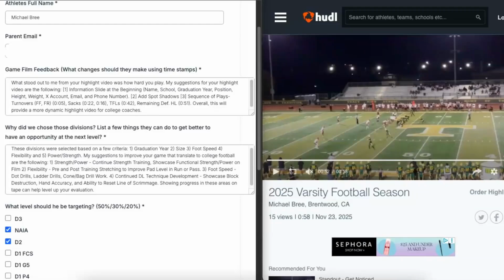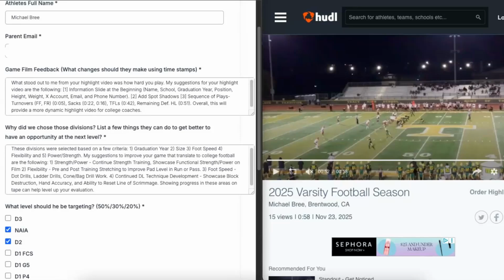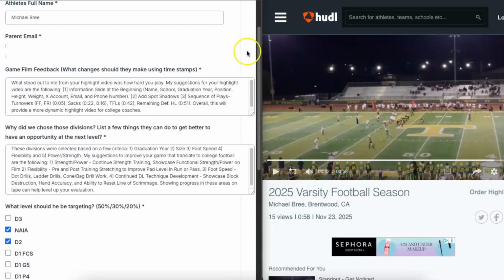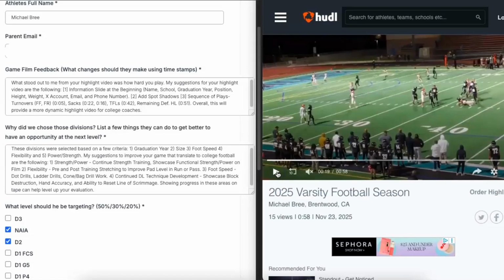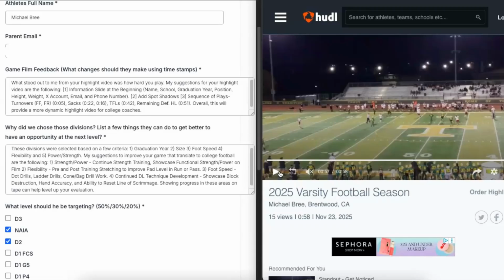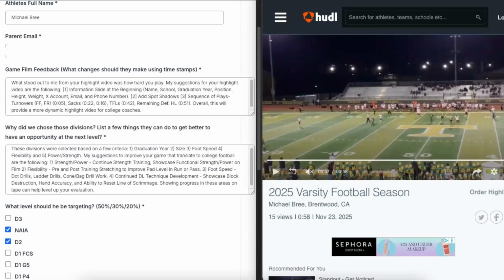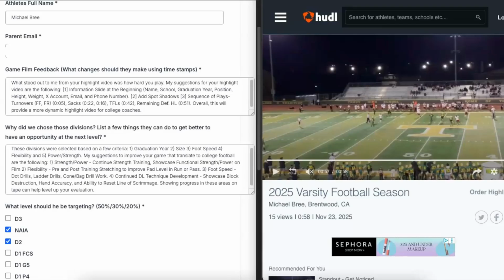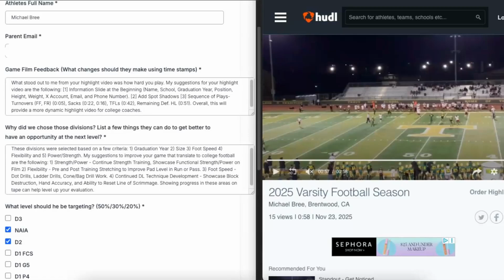Football Scholarship Recruiting Evaluation: Film Review and Recruiting Strategy